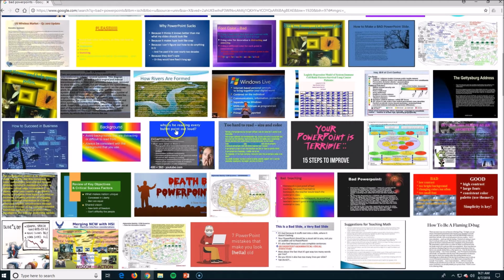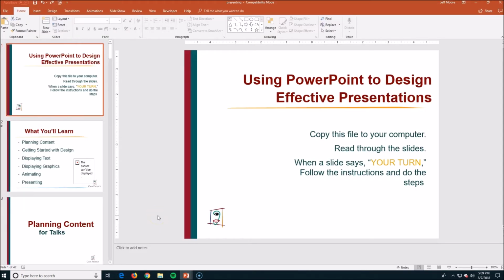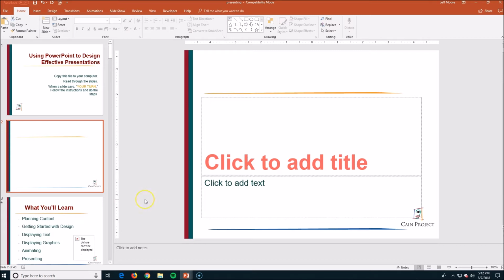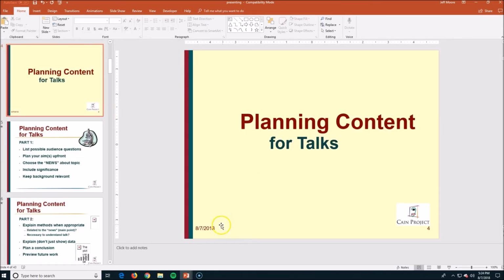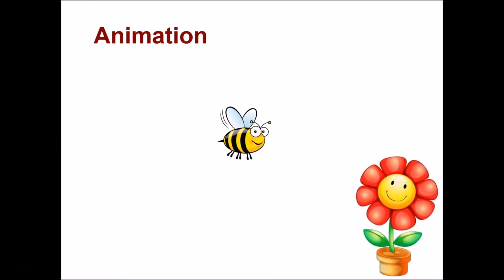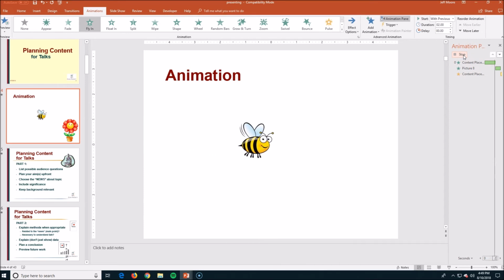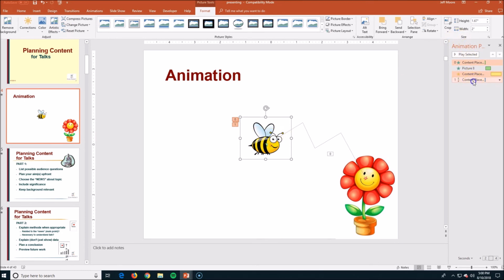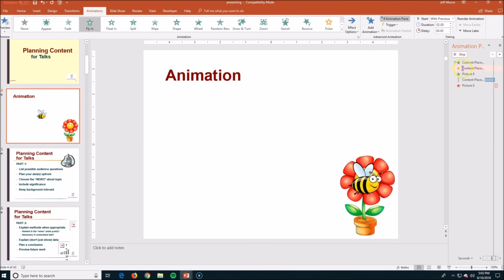NLC/DA Digital Studies - Section 1, Presentations, Part 1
Creating and modifying a Power Point Presentation